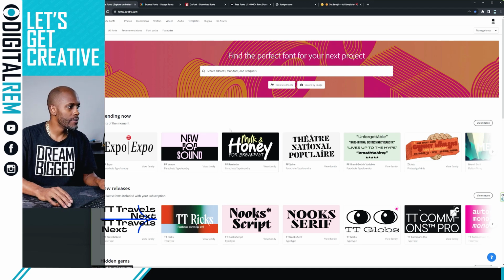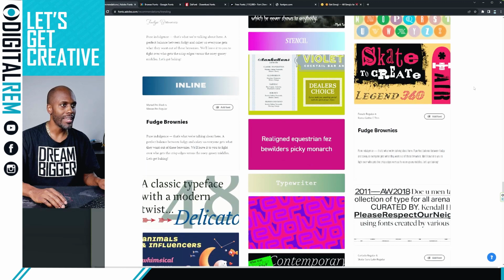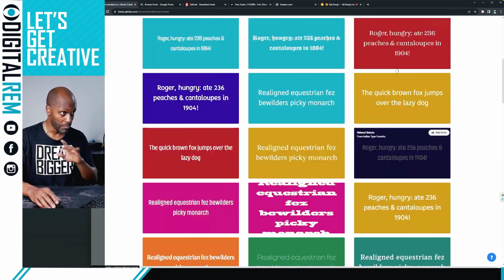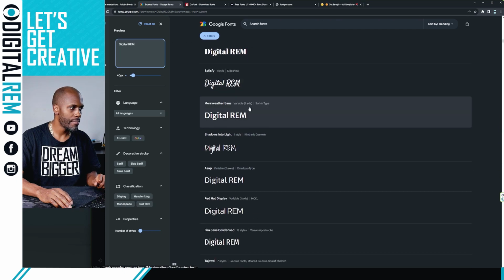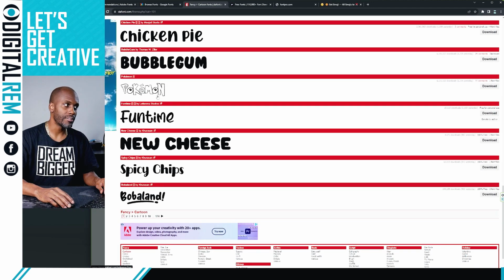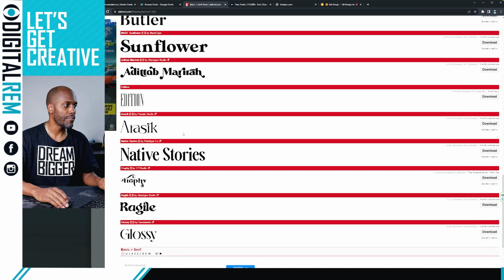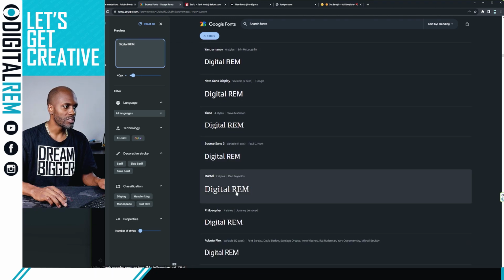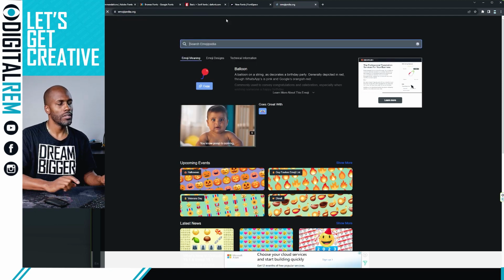Mastering Brand Fonts: Tips & Tools for Visual Consistency | Digital REM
Unlock the world of brand fonts with us! In this video, we guide you through the process of developing and assigning an official brand font that resonates with your brand's visual identity across all touch points. Join us as we share valuable tips and explore our favorite font libraries to help you get started on this essential branding journey.

Key Insights:
Understand the pivotal role of brand fonts in conveying your brand's personality and message.

Discover top font libraries and resources to find the perfect font for your brand.
Gain insights into font pairing and selection for maximum visual consistency.
Real-world examples and step-by-step guidance for implementing your official brand font.
Elevate your brand's visual identity and consistency with the insights from this informative video.

🚀 Ready to become a brand font expert? Join the Digital REM Creator Academy at DigitalREM.com for exclusive resources and tutorials.

🎉 Don't miss our upcoming FREE Virtual Event, where we delve deeper into the art of visual branding. Reserve your spot now and start crafting your unique brand font.

⏰ It's time to master brand fonts with Digital REM!